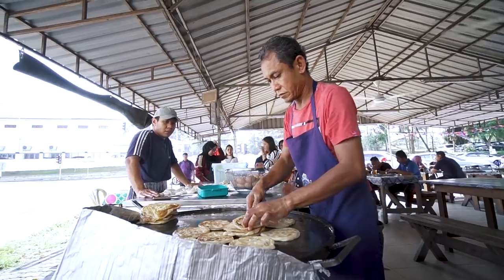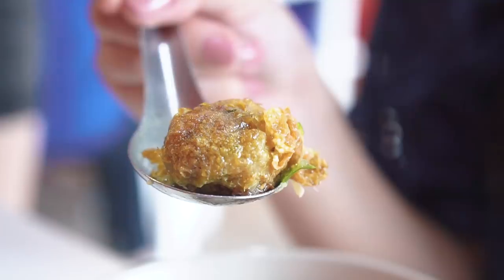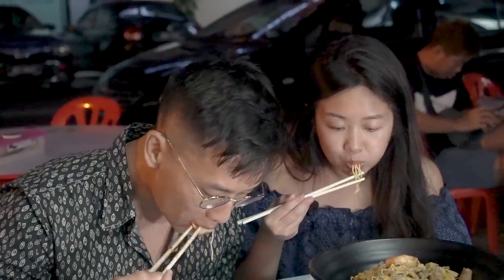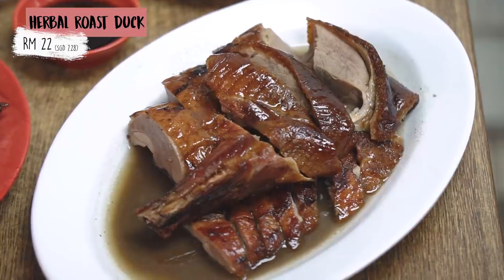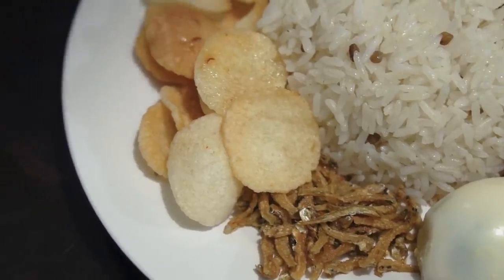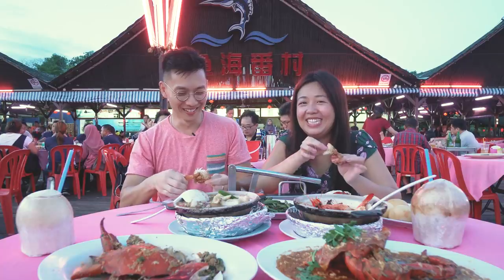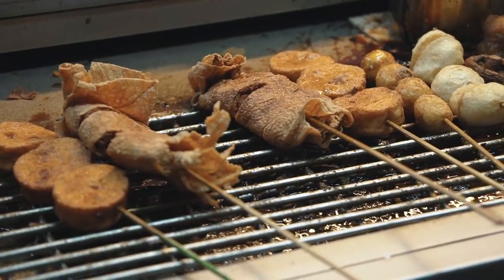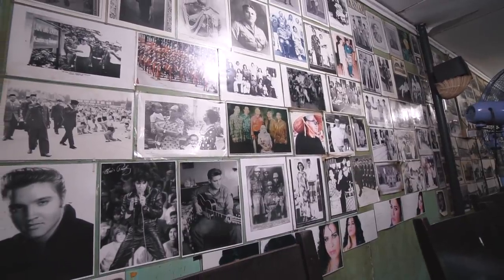Johor Bahru Food And Attractions Including A Night Theme Park | Eatbook Overseas Guide | EP 4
Click on the "CC" button at the bottom of the video for subtitles!

We brought oppa to JB this time! From salted egg and ma la xiang guo to a seafood restaurant that has no menu, the food places we visited are definitely worth the trip. We also visited a glass temple and did rock climbing.

Places we visited:

/Day 1/
- Bukit Changar Roti Canai
Address: Jalan Tengku Azizah, Bukit Chagar, 80300 Johor Bahru (Located just opposite Bukit Chagar Condominium)
Directions: Walk towards City Square Mall and before you reach Starbucks, turn right and follow the path. You will see Bukit Chagar Condominium and the stall is located just opposite.
Opening hours: Daily 6:30am to 11am

- Kafe Eat & Repeat
Address: Jalan Padi Emas 4/1, Bandar Baru Uda, 81200 Johor Bahru
Opening hours: Sat-Thur 1pm to 10pm. Closed on Fridays.

- Camp5 Paradigm Rock Climbing
Address: Jalan Bertingkat Skudai, Taman Bukit Mewah, 7th Floor, Paradigm Mall, 81200 Johor Bahru
Opening hours: Daily 10am to 10pm

- Restaurant Spiced Mala Hotpot
Address: 28 Jalan Indah 15/3, Taman Bukit Indah, 81200 Johor Bahru
Opening hours: Daily 11am to 11pm

- Danga World Theme Park and Carnival
Address: Jalan Bertingkat Skudai, Danga Bay, 80200 Johor Bahru
Opening hours: Daily 7:30pm to 2am

/Day 2/

- Restoran Ya Wang
Address: No. 28 Jalan Segget, 80000 Johor Bahru
Opening hours: Daily 8am to 6pm

- Warung Saga
Address: No. 5 Jalan Mahmoodiah, 80100 Johor Bahru
Opening hours: Sat-Thur 6:30am to 12am. Closed on Fridays.

- Arulmigu Sri Rajakaliamman Glass Temple
Address: Jalan Tun Abdul Razak 1/1, Wadi Hana, 80300 Johor Bahru
Opening hours: Daily 1pm to 5pm

- Todak Seafood Restaurant
Address: 1 Kampung Orang Asli, Kampung Teluk Jawa, 81750 Masai
Opening hours: Mon-Thur 11:30am to 11:30pm

- Fa Ge Lok Lok
Address: 58, Jalan Abiad, Taman Pelangi, 80400 Johor Bahru
Opening hours: Daily 8pm to 2am, with irregular rest days.

/Day 3/

- Salahuddin Bakery
Address: 26 Jalan Dhoby, 80000 Johor Bahru
Opening hours: Sat-Thur 7:30am to 6pm. Closed on Fridays.

Know any places we should check out? Leave it in the comments below!

Follow Eatbook on social media!